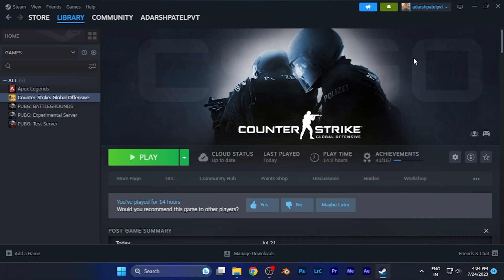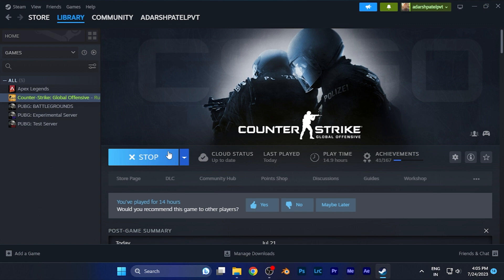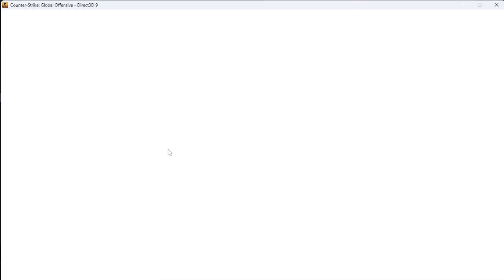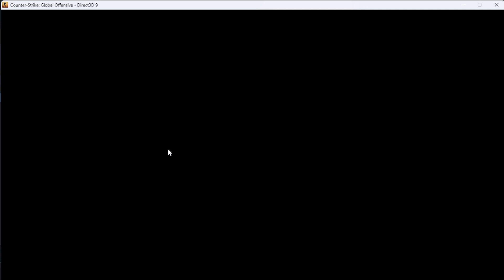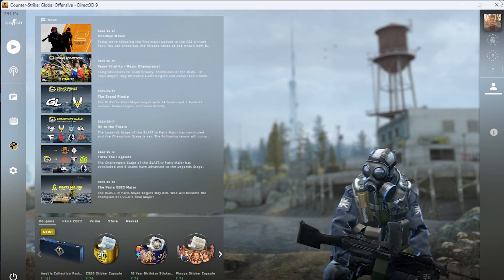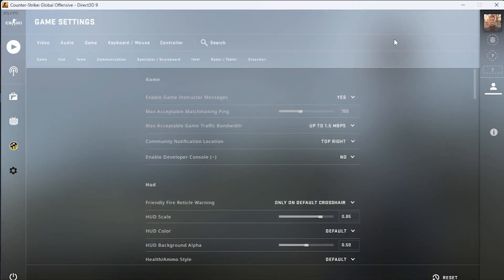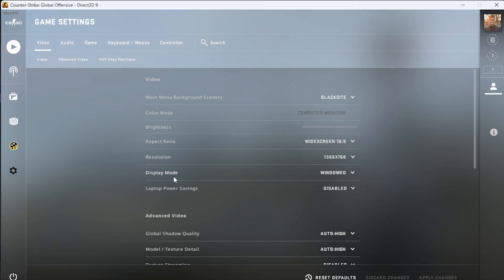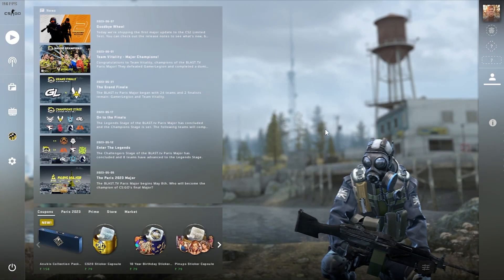How to Fix Full Screen not Working on CSGO [EASY FIX] | Fix Full Screen not Working : Counter Strike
Experiencing issues with full-screen mode on CSGO or other games? No worries, we've got you covered with this easy fix tutorial! Learn how to quickly resolve the full-screen not working problem in Counter-Strike: Global Offensive (CSGO) and other games. Whether it's a graphics glitch or a resolution problem, following these steps can help you get back to immersive gaming. Watch this video to troubleshoot and fix the full-screen issue!